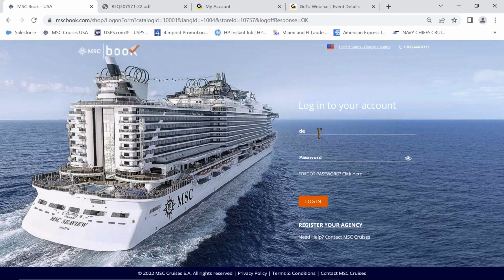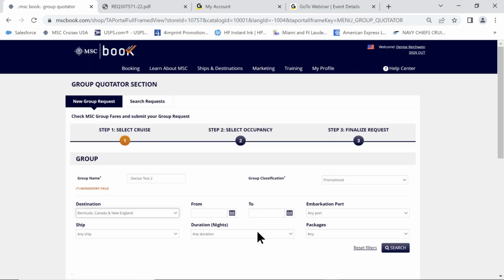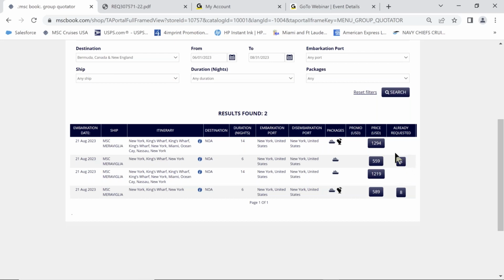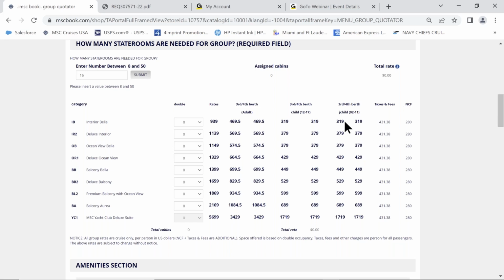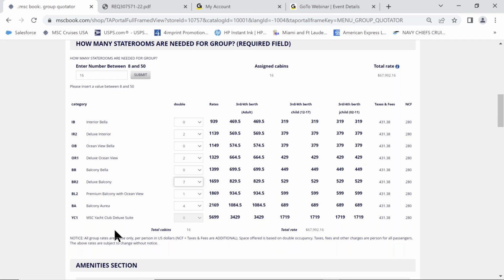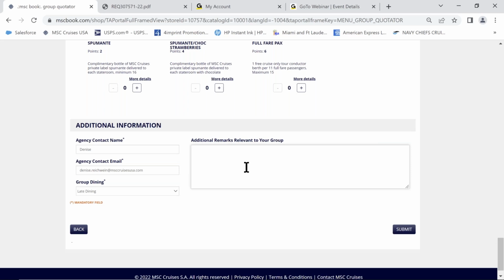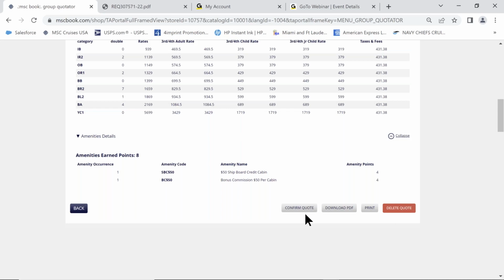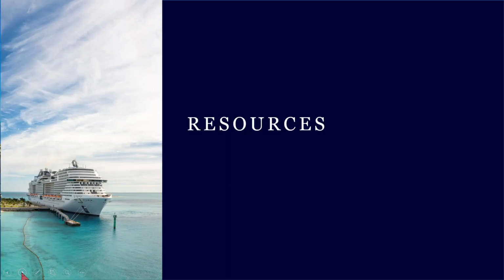Requesting Groups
Learn how easy it is to secure group space with MSC Cruises.  We take you through the step by step process to request groups space and receive your group contract.